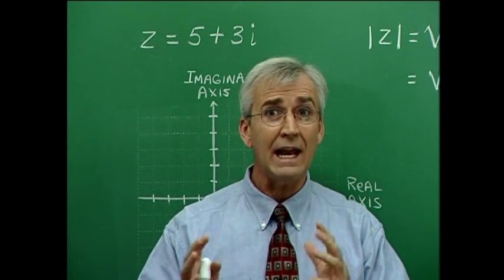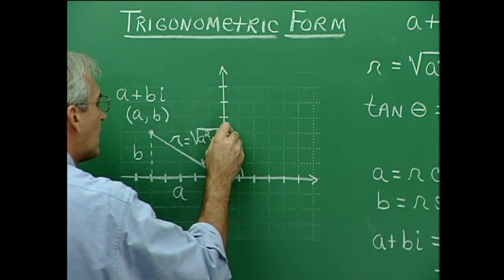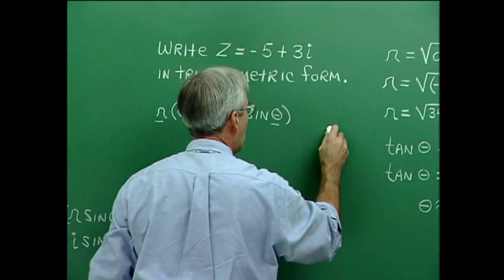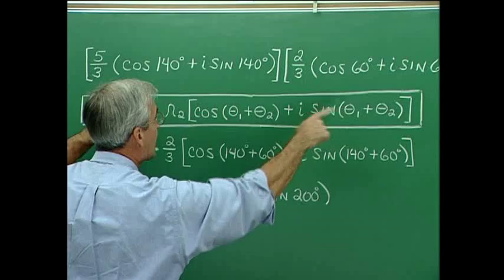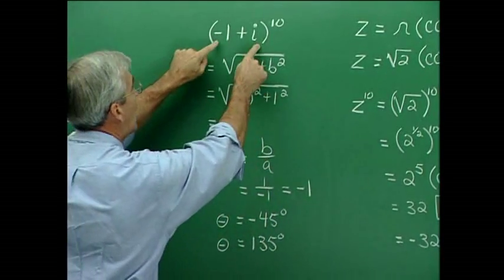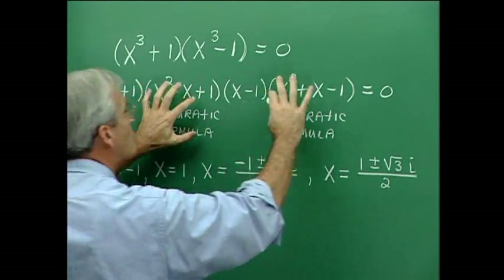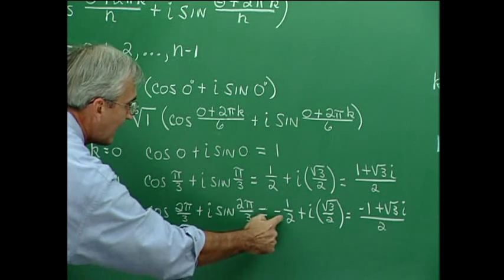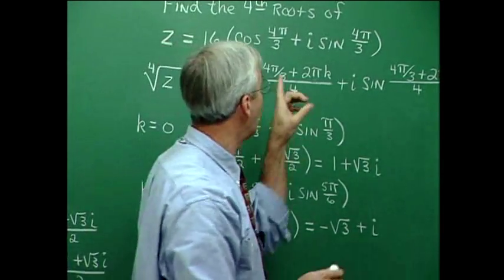8.5 forma trigonometrica para numeros complejos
trigonométrica números complejos